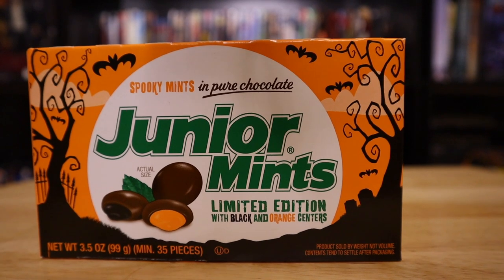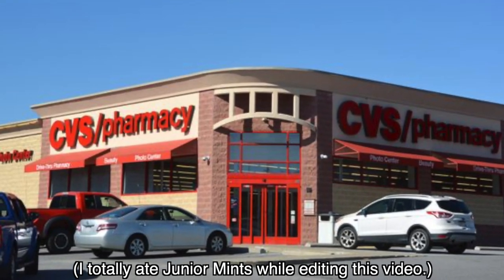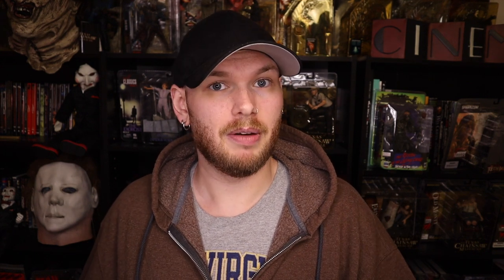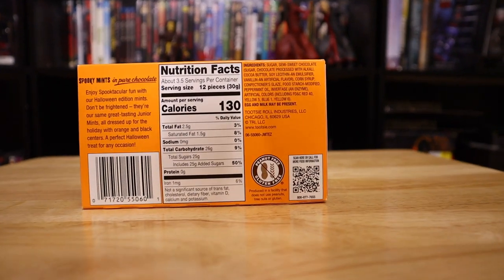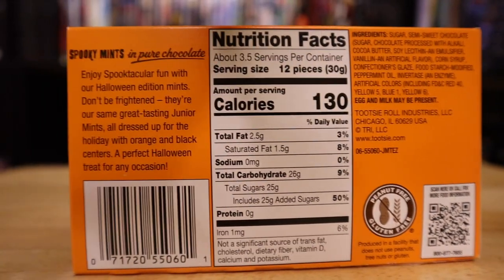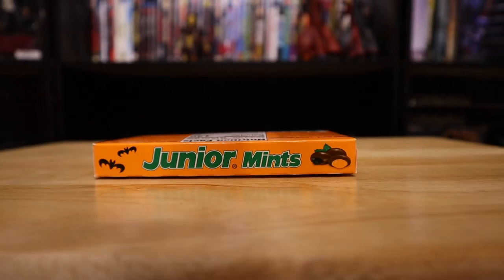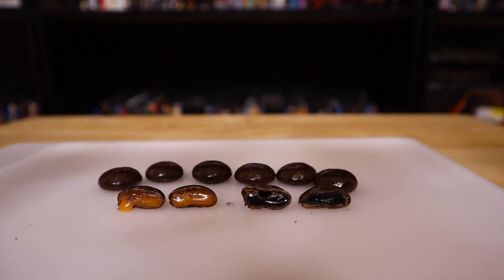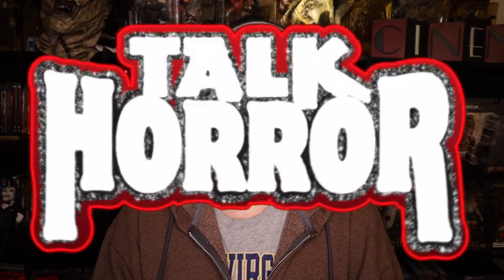Trying Limited Edition Halloween 2020 Junior Mints | Review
🍭Halloween Junior Mints on Amazon

What's up, HorrorFam? Get that sweet tooth ready, because in this video we're going to munch down on some Halloween candy. I'm going to try out the limited edition Halloween Junior Mints and see what they taste like.